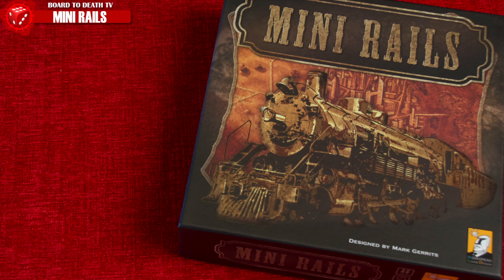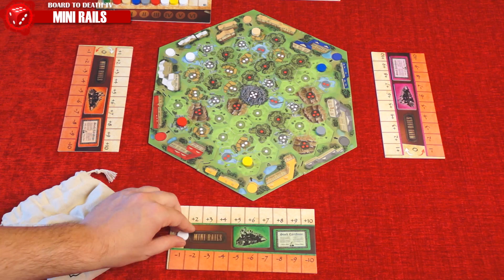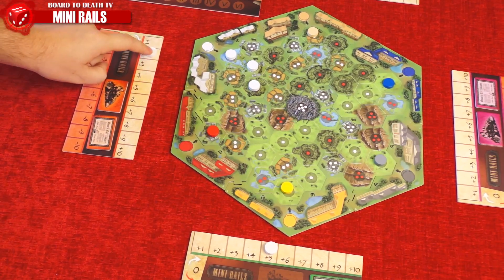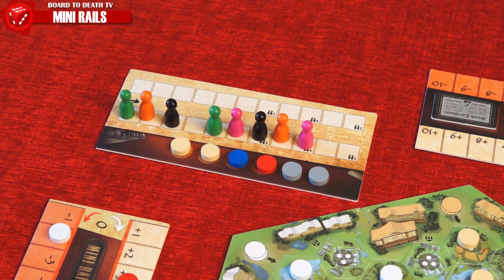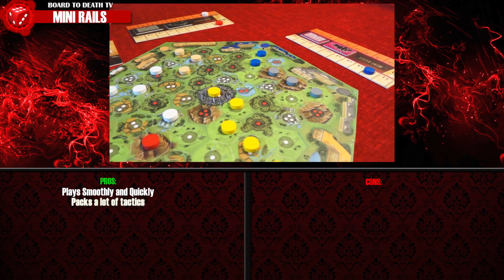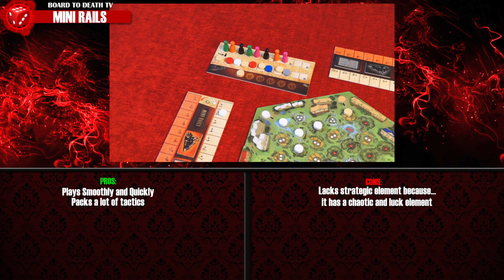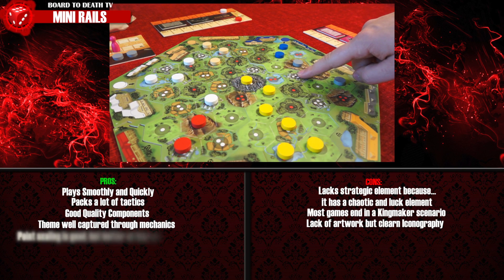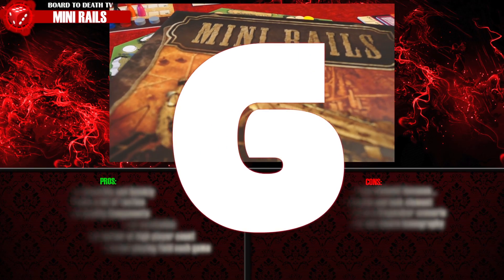Mini Rails Board Game Review